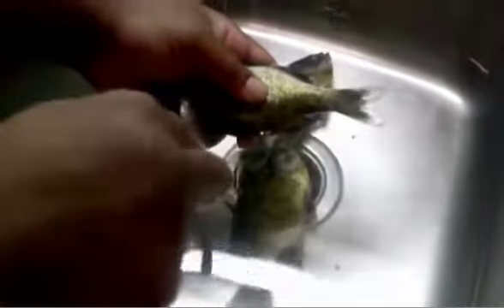(1/3) Cleaning Fish: Scaling Pan-Fish w/ The Urban-Aboriginal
08/31/2014
WARNING: Fish gore...It is okay NOT to watch this video if the depiction of animal processing for consumption bothers you...Here is a method I have used for a long time to scale fish I was taught that is pretty quick and simple.

PLEASE HANDLE YOUR CATCH WITH CARE! The dorsal and lower front fins (pelvic fins) tend to have sharp spines that hurt and a become irritated when stuck.

For more information please visit: TheUrbanAbo.com